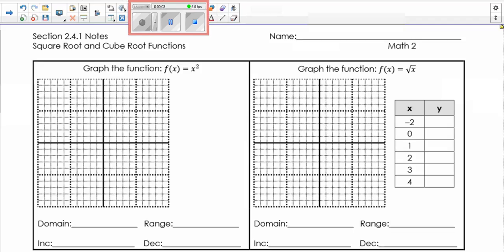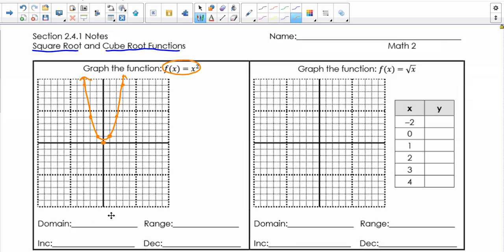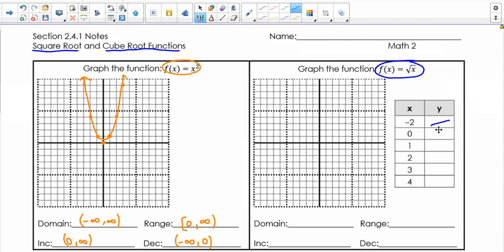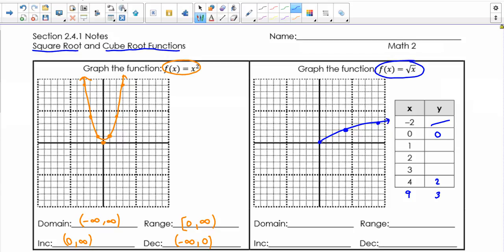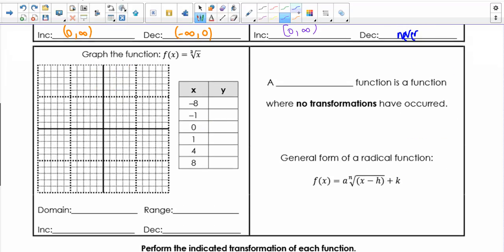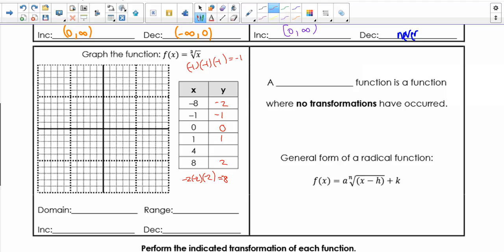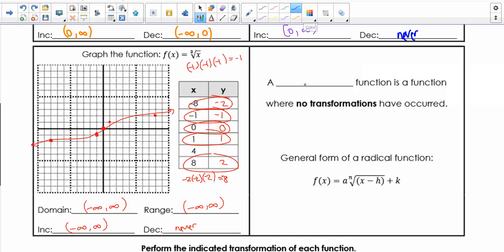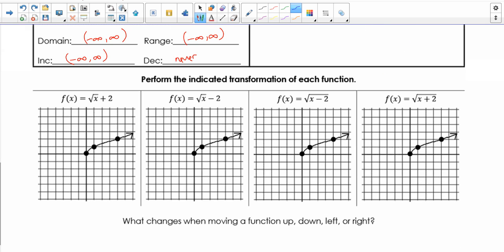Intro to Lesson 3.4.1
Square root and cube root functions.